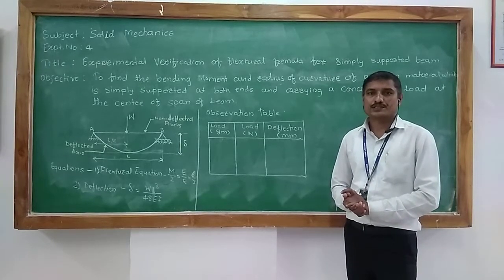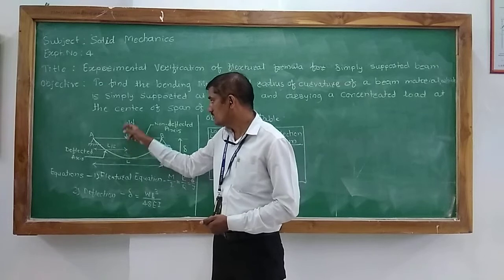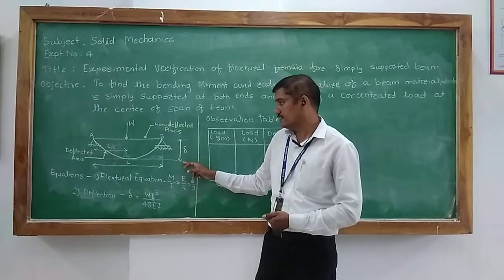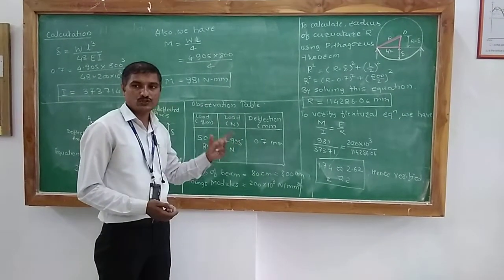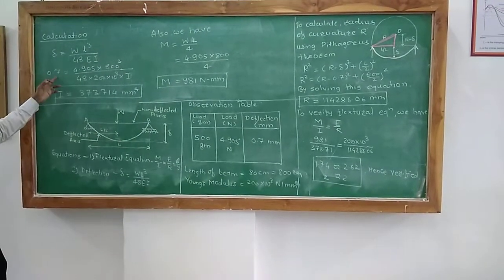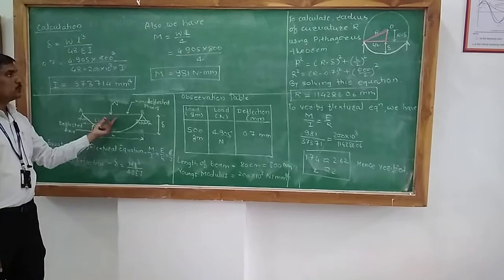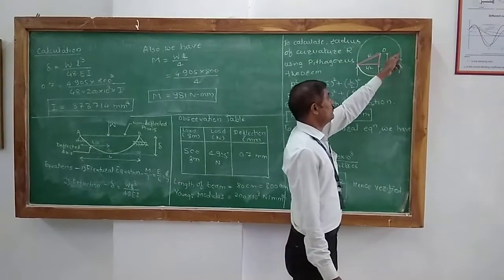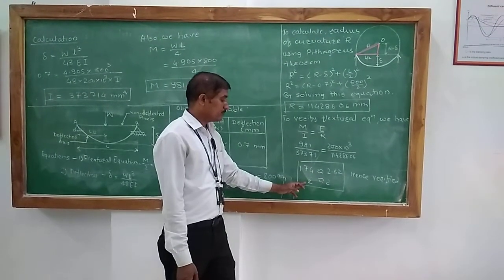Experimental verification of Flexural formula for Simply Supported beam by Prof V V Mali